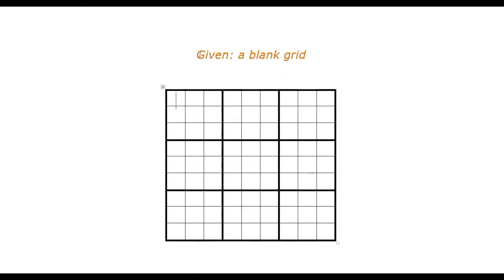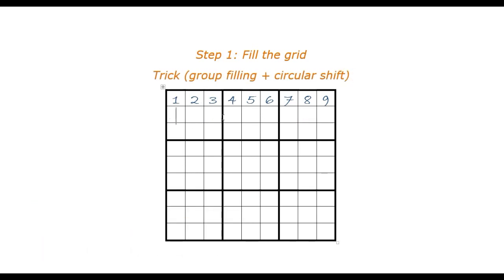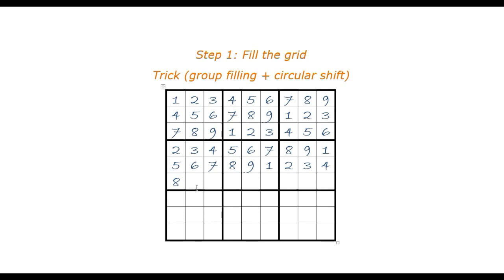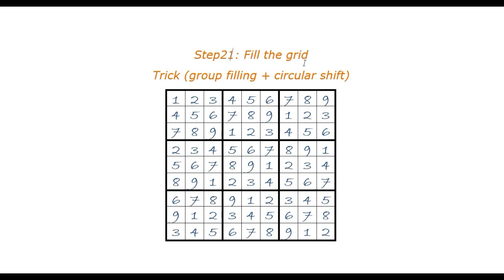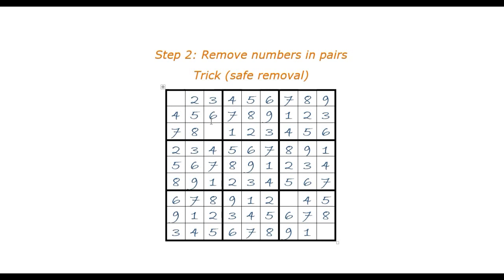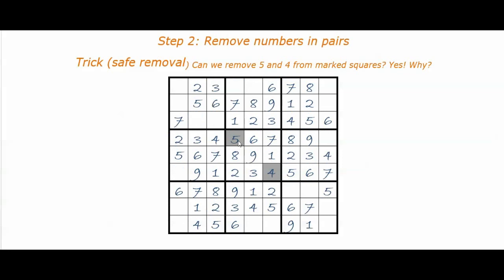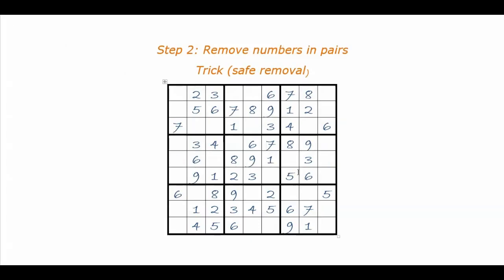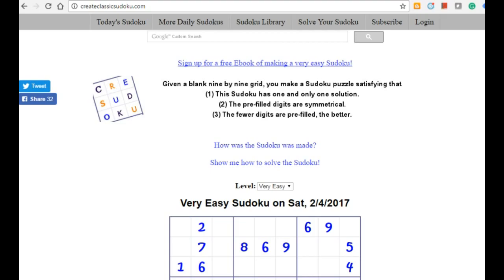A shortcut to create a classic Sudoku puzzle, in a step-by-step style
If you a Sudoku lover who is interested in creating a Sudoku puzzle, you love the challenges and the mental workout, this video is for you!   Before you watch this video, I suggest you think about how to make a Sudoku yourself. Believe me, you may have a better idea of making a Classic Sudoku! Come back to this video only when you are motivated to know how.

Please also pass the video to your friends or family who is a Sudoku fan if they are motivated to know how.  The mental workout of creating a Sudoku puzzle will help reduce the onset of Alzheimer's or dementia.  It also helps develop your or your kid's number logic reasoning while having the fun of making a Sudoku puzzle game!  It is an inspiring Sudoku making book and suits for anyone from age 10 to 100.
As the first video revealing a shortcut to create a classic Sudoku in a guaranteed way,  it illustrates a concrete example of setting up a very easy Sudoku puzzle, in a step-by-step style. As long as you can solve a very easy Sudoku, you can create a very easy Sudoku using the shortcut.  Also, by making Sudoku puzzles, you will be a better Sudoku solver.

Video Script of "Create A Classic Sudoku Puzzle":

A shortcut to create classic Sudoku. If you are a Sudoku lover, and you would like to create a Sudoku puzzle. You like the challenge, the mental workout, then this video is for you!

So you are given a nine by nine blank grid, you have nine rows, nine columns, and nine mini-boxes. And your task is to create a classic Sudoku puzzle - a Sudoku puzzle that has one and only one solution, and pre-filled squares are symmetrical around the center square.  An example of two symmetrical squares around the center square is: Square at Row 1 Column 3 and square at Row 9 Column 7.

Step 1: Smart Filling. You do a trick, you do group filling, and you do circular shift. First, fill the first row with 1, 2, 3, 4, 5, 6, 7, 8, 9. Then the second row, if we shift the first row by three slots and put it into the second row, it will satisfy the constraints. Then the third row, we do the same thing, we shift the second row by three slots, and we fill the third row. For the fourth row, we shift the third row by four slots and fill the fourth row. Then the fifth row, we shift the fourth row by three slots and fill the fifth row. Same for the sixth row. We shift the fifth row by three slots and fill the sixth row.  The constraint I talked here is "Each digit from 1 to 9 appear once and only once in each row, column, and box". Now we do a shift of the sixth row by seven positions and fill the seventh row. For the eighth row, we do a shift by three positions based on the seventh row. For the ninth row, we do the same thing, shift the eighth row by three positions, and fill it. Now we see we fill the whole grid satisfying all the constraints.

Now the second step. We do safe removal. Every time we remove two numbers from two symmetrical squares. "Safe removal" means that these two removed numbers can be inferred. Continue removing numbers from symmetrical squares, keep doing that! Here is an example. Can we safely remove 5 and 4 from the grid? (Two squares are symmetrical around the center square in the grid). 5 has to be in the first marked square because other numbers are taken in its row, column, or box. 4 can not be filled to another blank square because the mini-box that blank square is in already contains a 4, so 4 has to be there! Continue removing numbers until there is no numbers could be safely removed.  Congratulations! You made your Sudoku puzzle. Does the made Sudoku puzzle has one and only one solution? Let us check. and check whether it has one and only solution. Yes, the made Sudoku has a unique solution. I welcome your comments, suggestions, and new ideas to create a classic Sudoku puzzle.